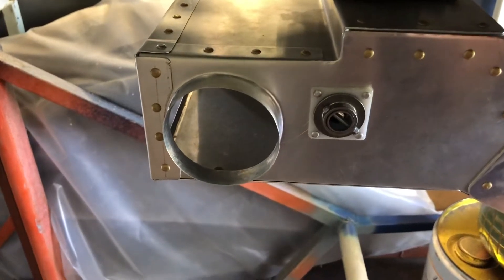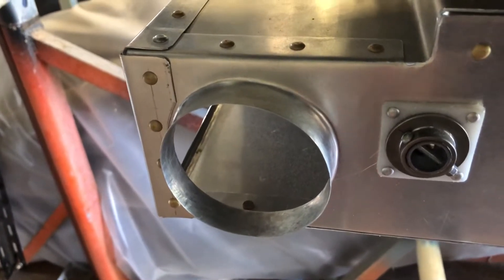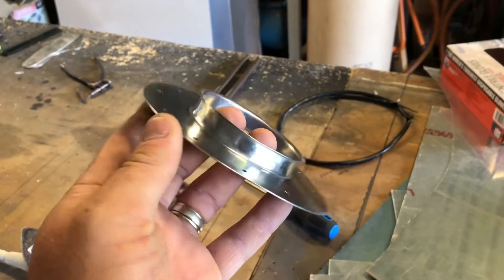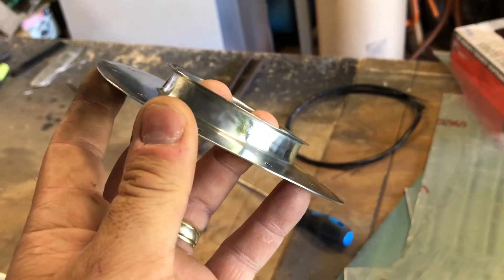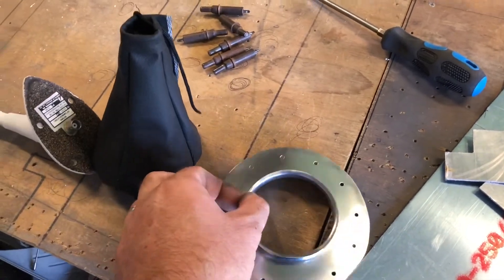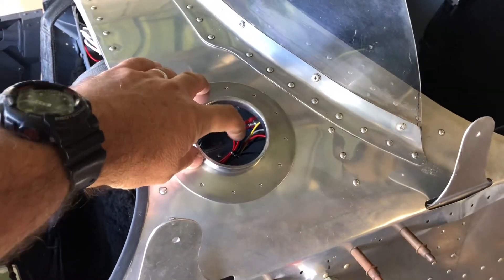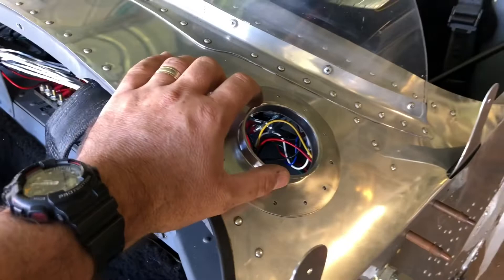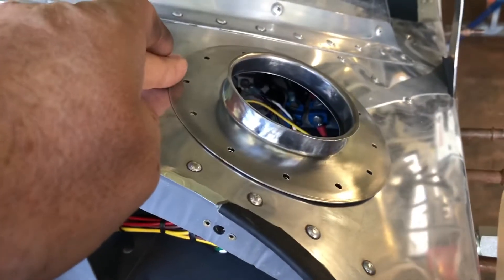Never throw stuff out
Modifying a piece I made as a demo for a previous video to use on Frankenstein